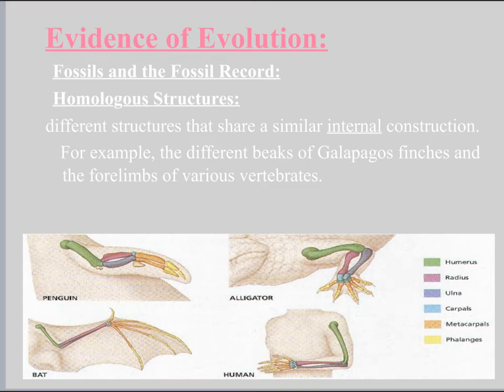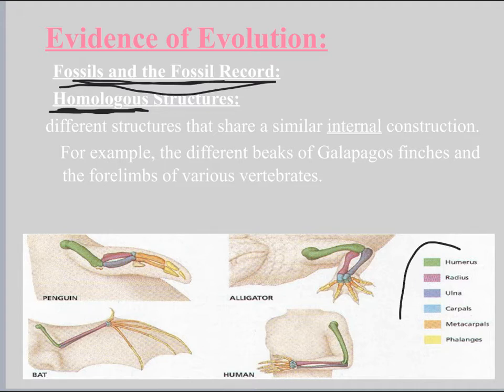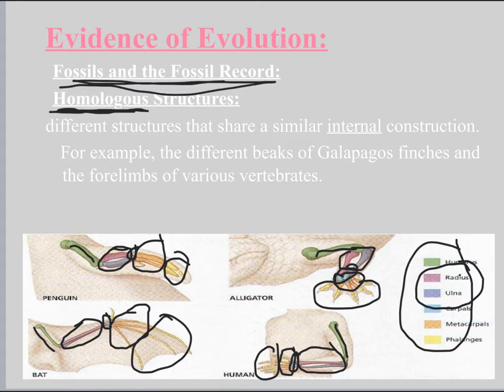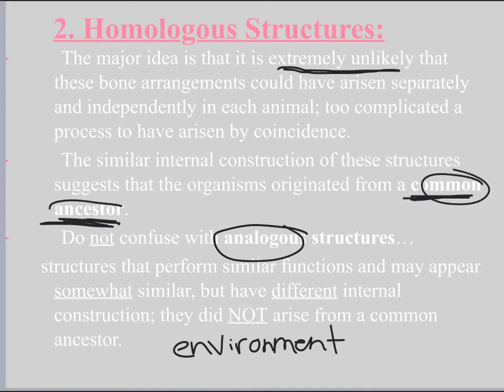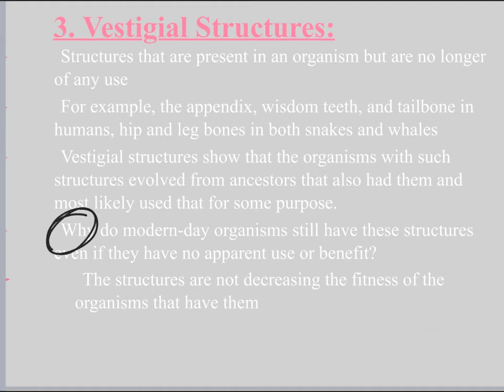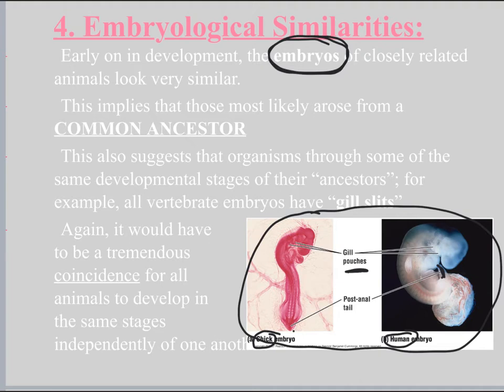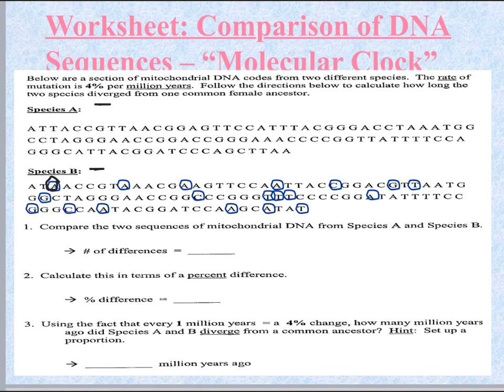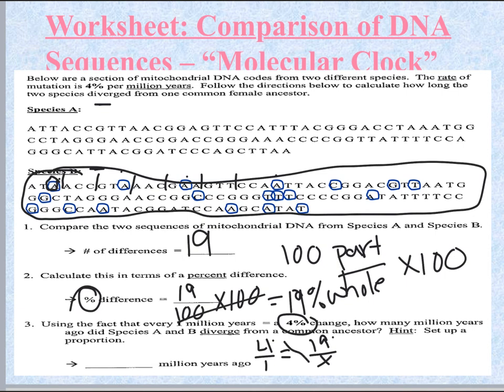Evidence of Evolution